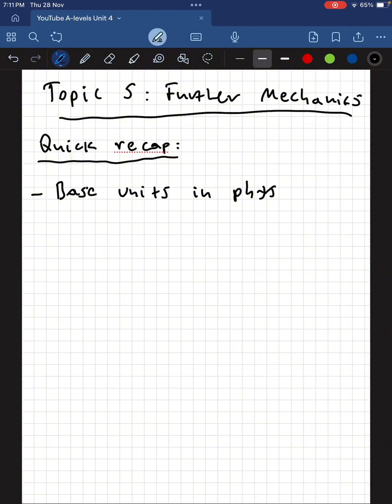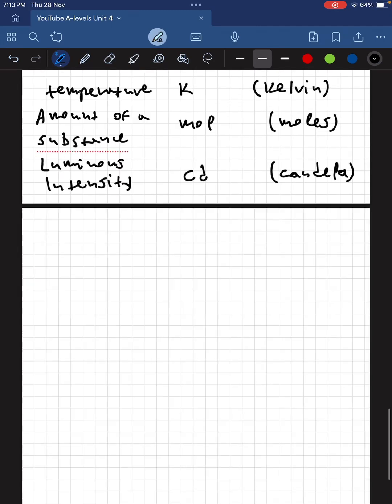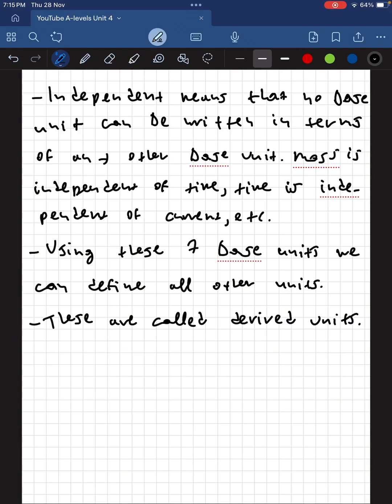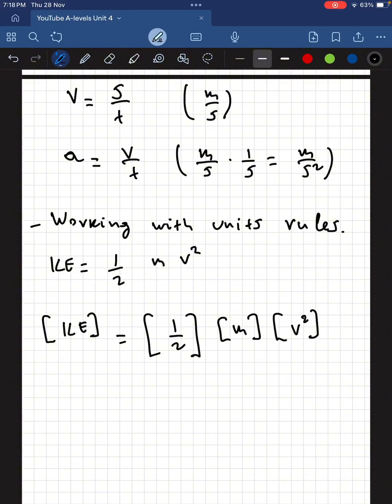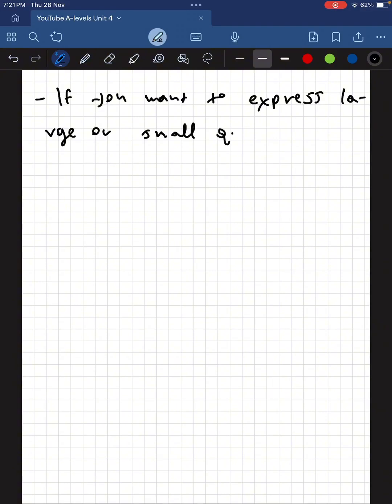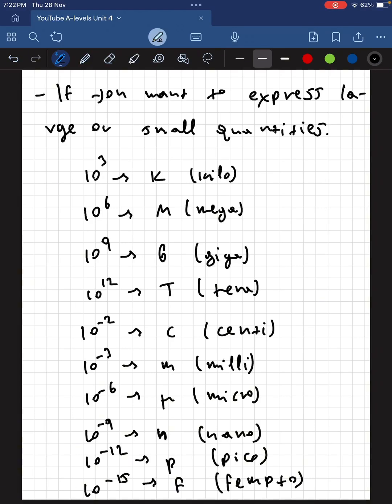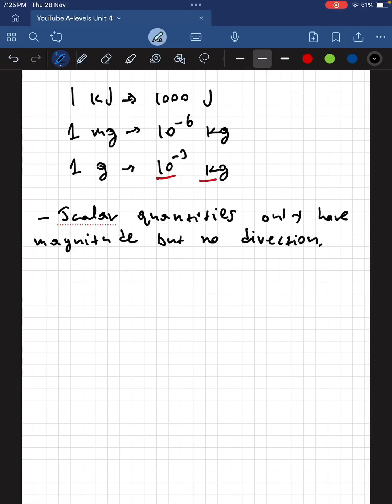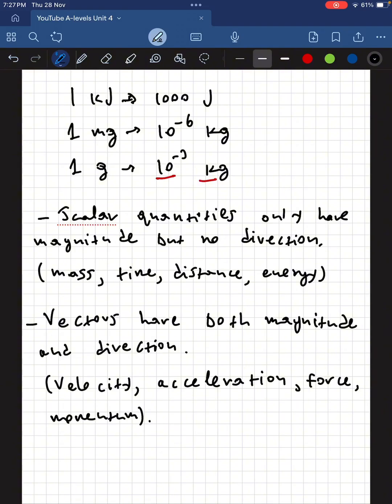Edexcel IAL Physics SI Units and Scalars vs Vectors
In this video we introduce base and derived SI units, how to work with them, and the key differences between scalar and vector quantities. This foundational material is essential for Topic 5 in Unit 4 but also supports Units 5 and 6 and AS-Level Units 1, 2, and 3.Worth watching if you want to build a solid foundation before tackling mechanics, fields, or particles.